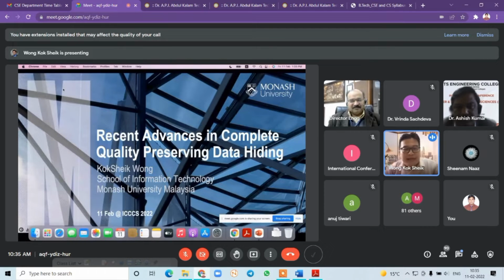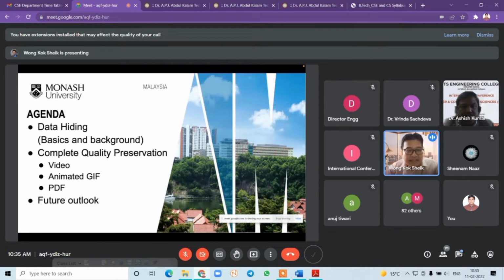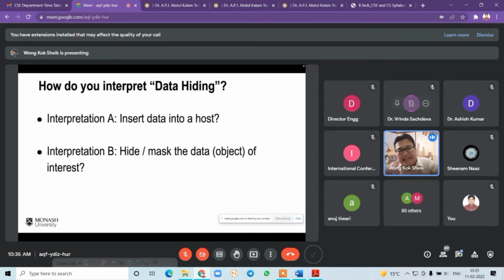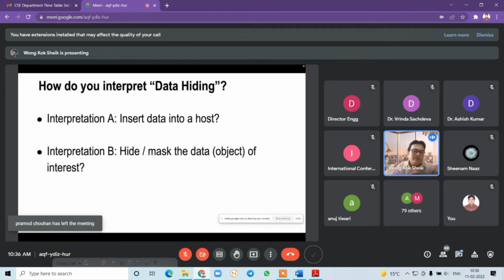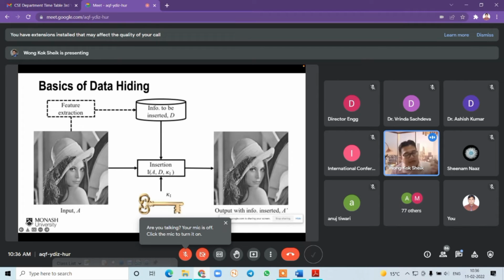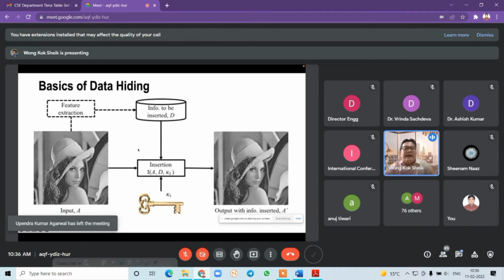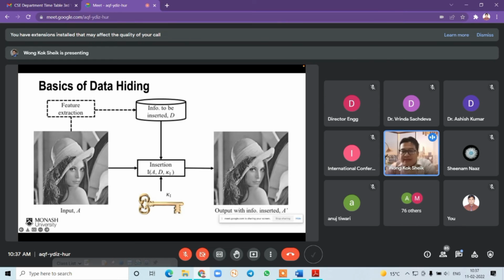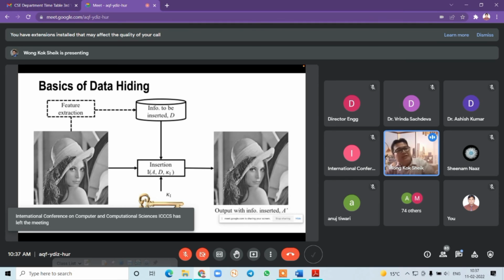CSE Department | International Conference | ITS Engineering College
Greater Noida, Saturday 12 February, 2022: Department of Computer Science and Engineering of ITS Engineering College, organized an International Conference on Computer and Computational Sciences (ICCCS’22) on February 11-12, 2022.
The ICCCS-2022 was a major multidisciplinary conference organized with the objective of bringing together researchers, developers and practitioners from academia and industry working in all areas of computer and communication technology.
In the conference, Dr. Kok Sheik Wong, Monash University, Malaysia and Mr. Bohitesh Misra, Co-Founder and CTO of Avexa Systems Pvt Ltd , Dr. Satish Chand, Professor, JNU, New Delhi, Dr. Pramod Kumar Singh, Professor, Indian Institute of Information Technology and Management, Gwalior and Dr. Roberto Caldelli, Professor and Researcher at CNIT and Associate Professor in University of Florence, Italy were invited as Keynote speakers in 4 different sessions of the conference.